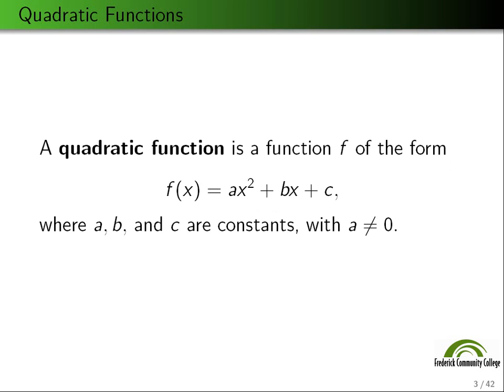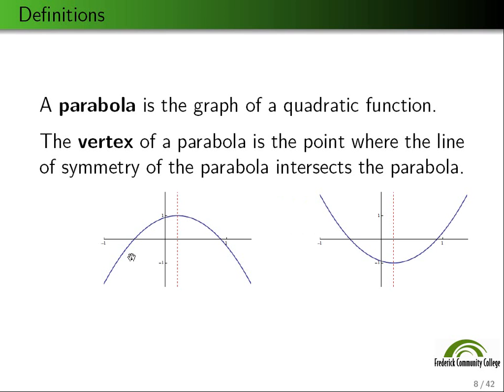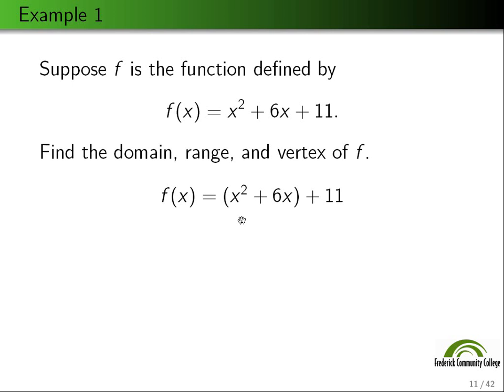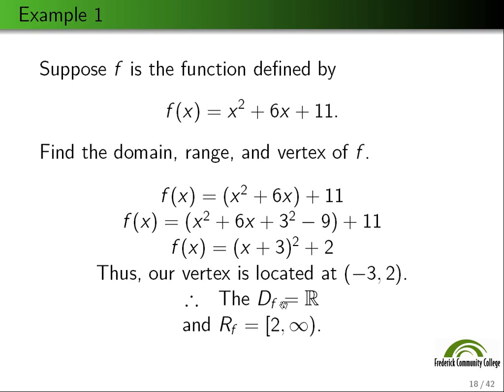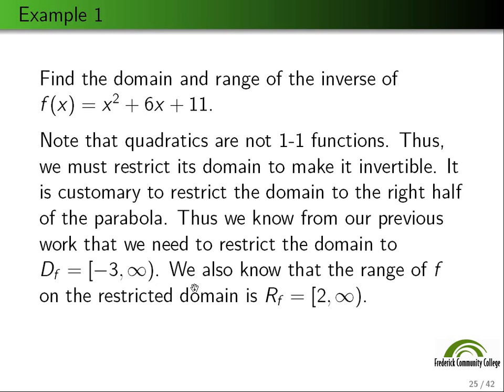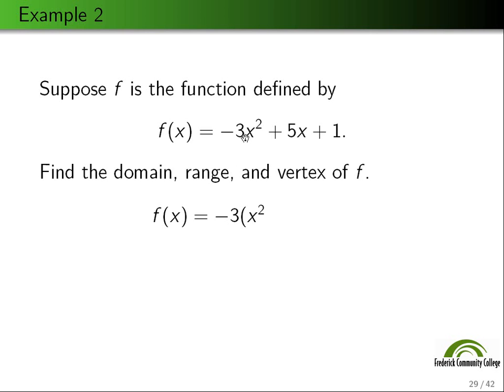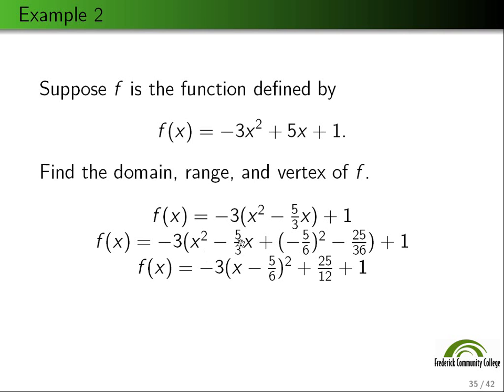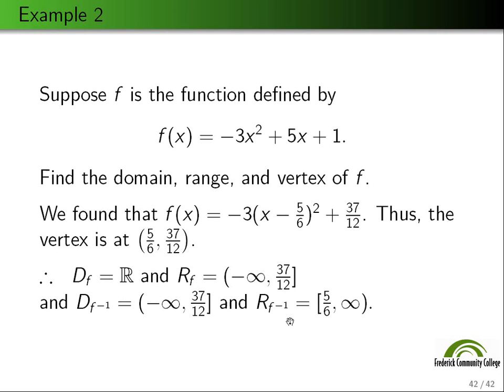A few examples of quadratics.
This video focuses on the domain and range of a quadratic.